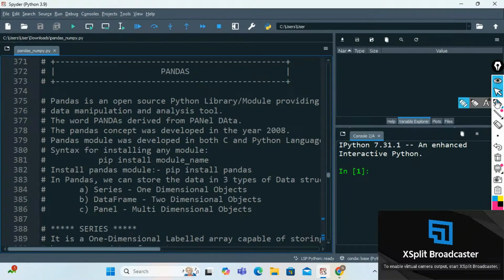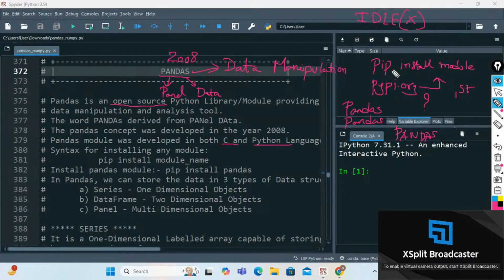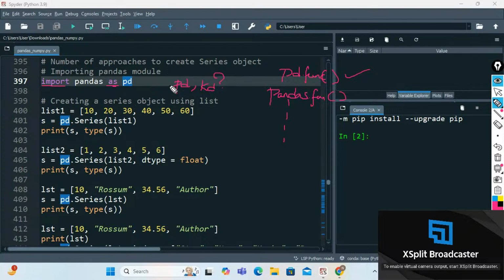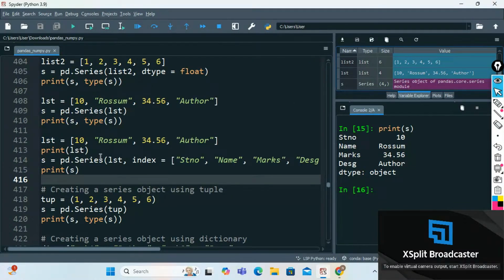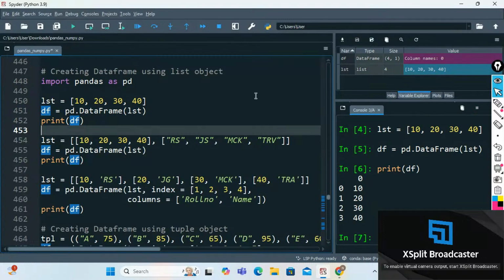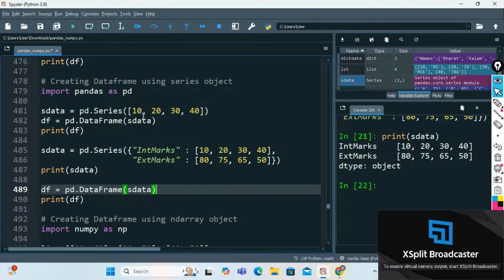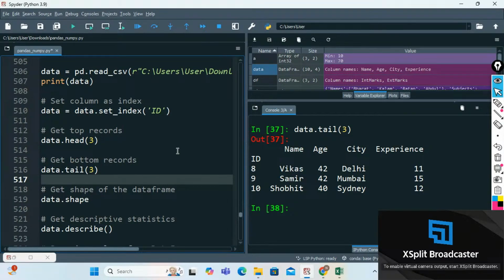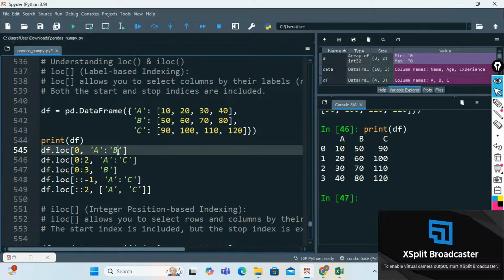DAY 12:- Introduction to PANDAS Module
🔥 *Introduction to Pandas: Series & DataFrame Explained* 🔥

Learn the basics of *Pandas,* the powerful Python library for data analysis. Explore *Series and DataFrame,* understand their structure, and perform essential operations for handling data efficiently. 🚀 A must-watch for data enthusiasts!